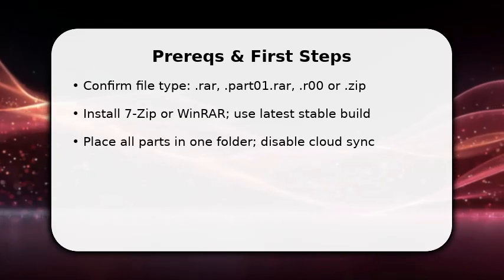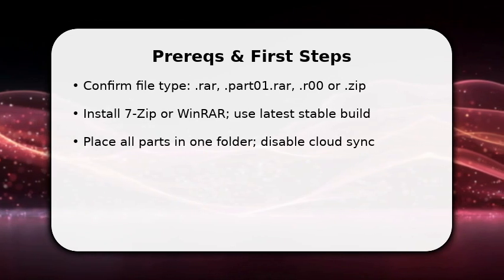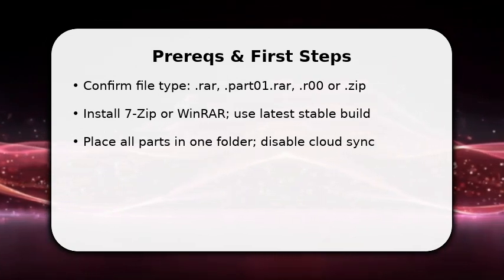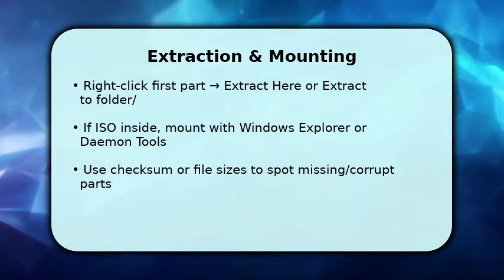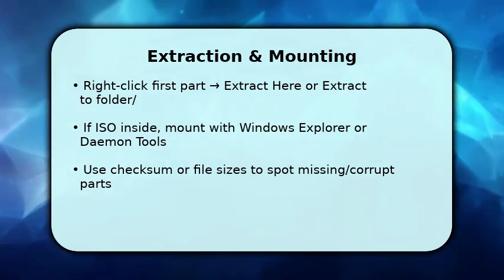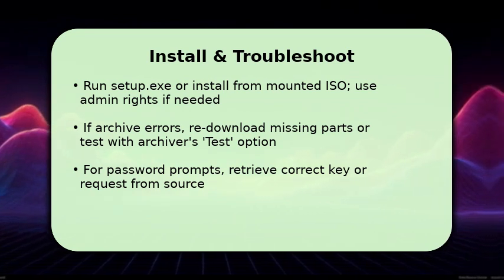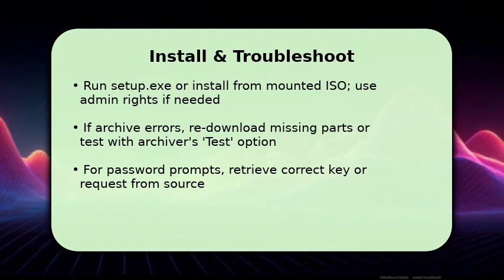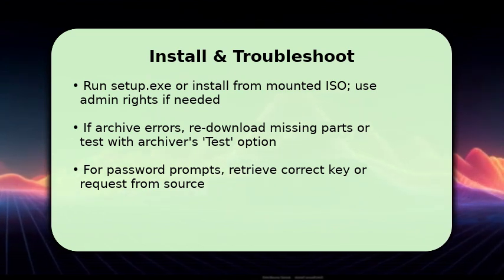How to Open Rar Game Files - Easy Guide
Discover the simple steps to extract and play RAR game files on your device with our easy guide. Learn how to use popular software tools for unpacking these archives, ensdictions included.